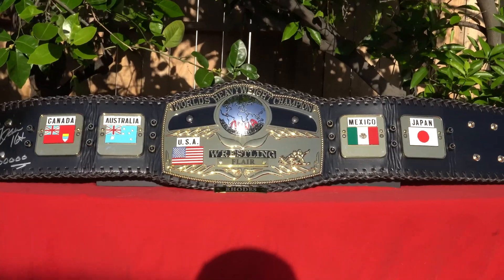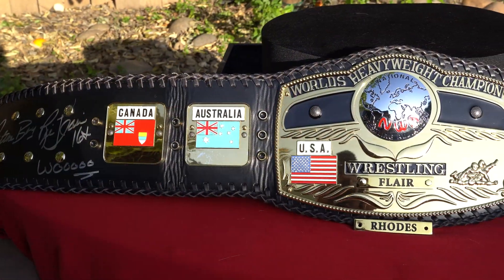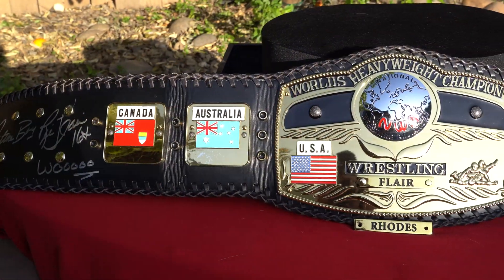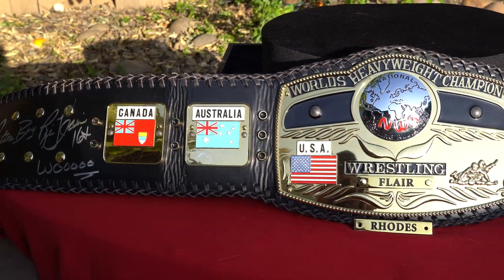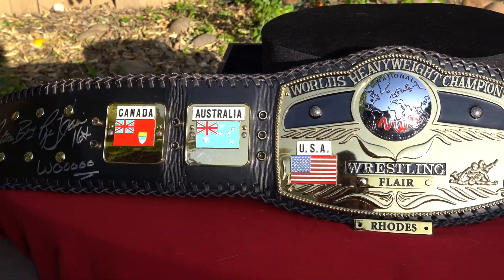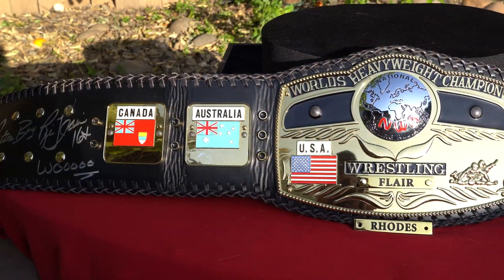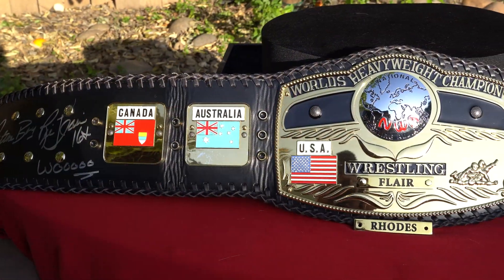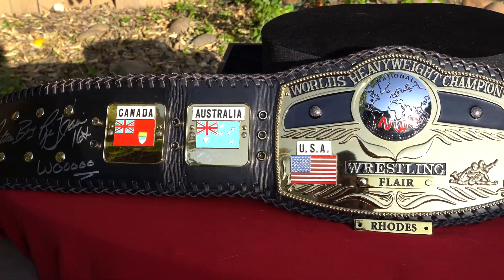NWA Domed Globe Ultra Deluxe Replica by Figs Toy Co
The NWA Worlds Heavyweight Championship (Domed Globe) shines magnificently with this Ultra Deluxe replica from the Figures Toy Company. See this legendary wrestling belt in all its glory in 4K!

♫ Ending Song: Rainy Day
Vocal: Miyabi Mikado
Words: Soichi Hanshin